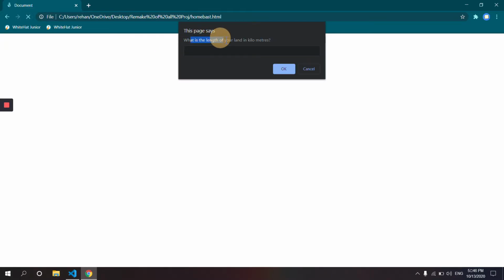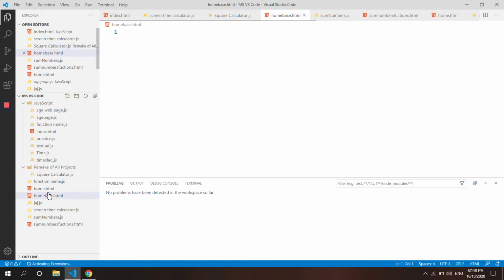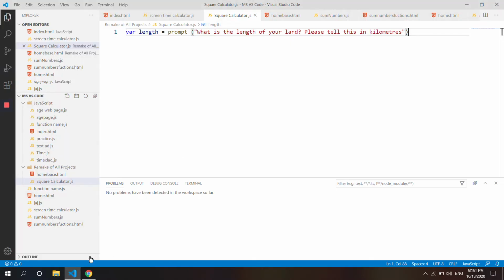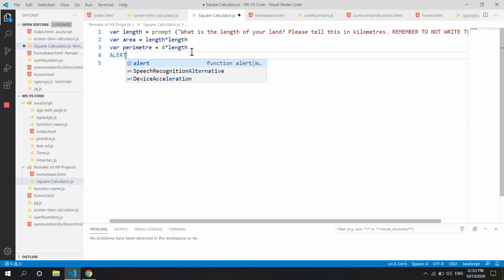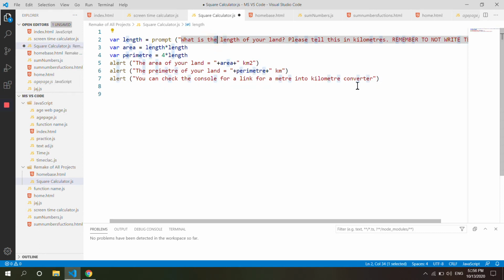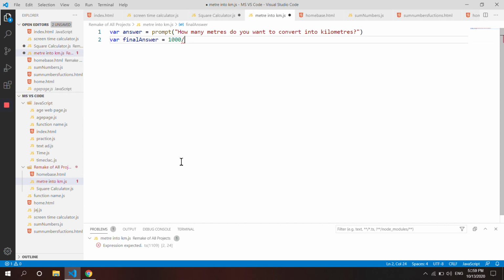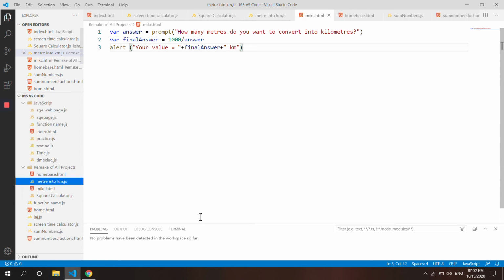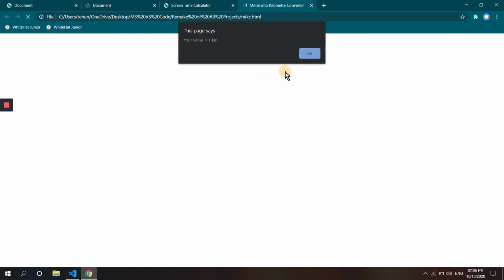Into Textual JavaScript | Bonus Sub-Series | Part 1 | The Crazy Programmer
Hello all!
Sorry I wasn't making any videos lately. My laptop was broken! But in this sub-series, we are going to recreate all our App Lab, Code.org projects in textual JavaScript! (Except Country Info App obviously!)
Creating the Square Calculator in this video!

Links